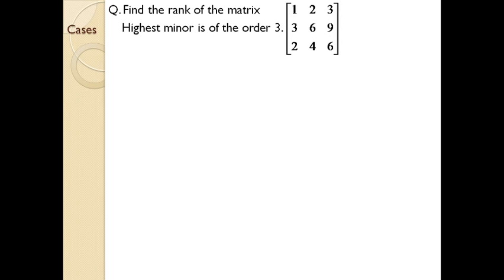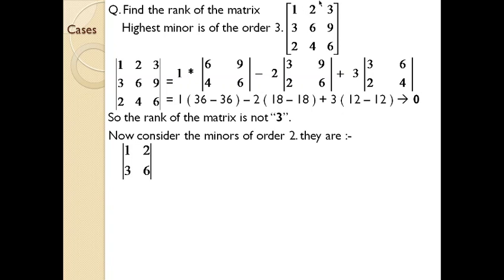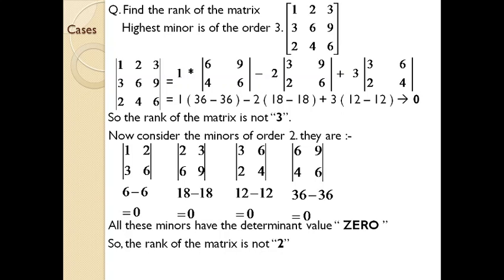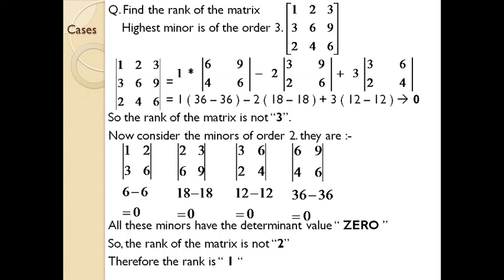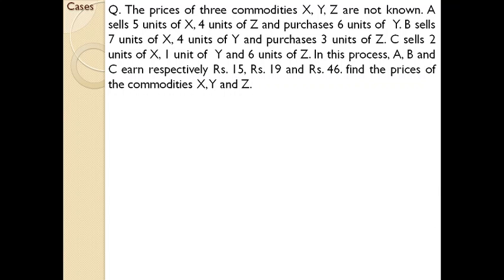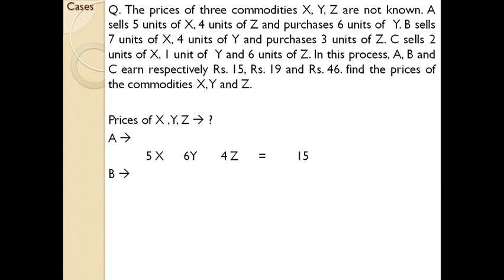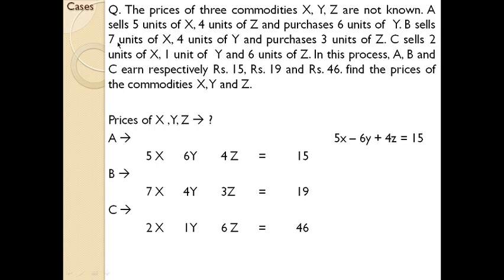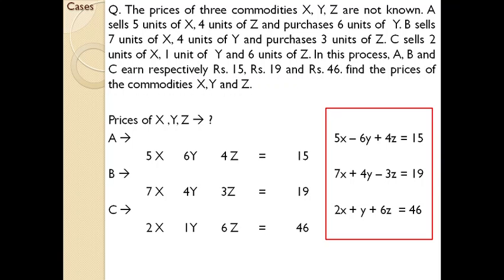Basic numerical methods 80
The rank of a matrix, concept, cases, Comprehensive cases in matrices